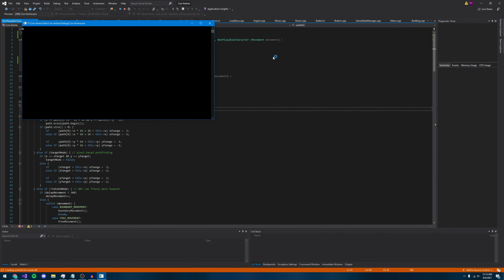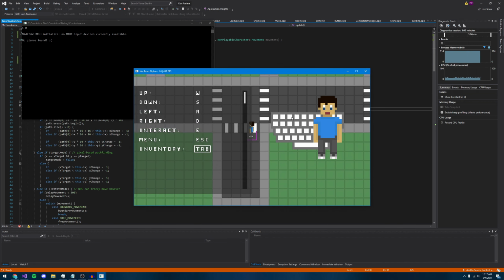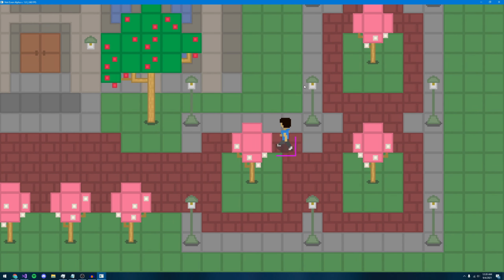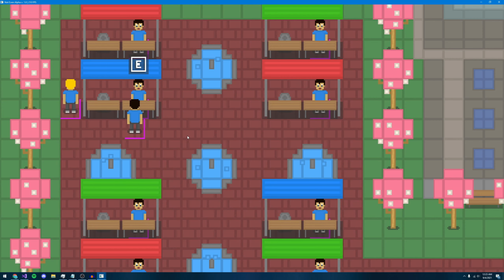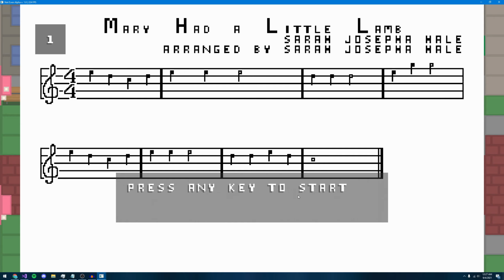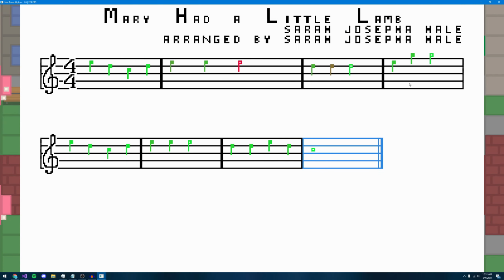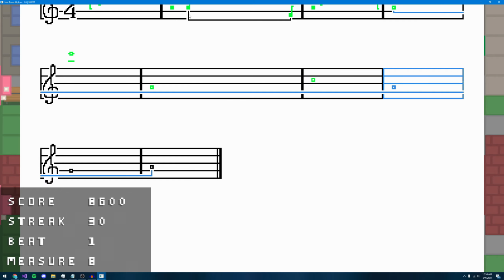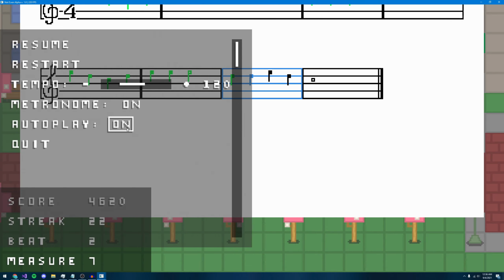3 | Two Years Worth of Development! | Con Anima Game Dev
Hey, y'all! Very excited to be back into the game dev routine. ^.^ There's a lot in this video including sound, music, a menu system, NPC's, new assets, and more! Hope you enjoy. :)

Chapters:
0:00 Introduction!
0:50 We have a splash screen, sound, and a menu!
5:33 New scene!
7:22 Interacting with NPC's!
9:22 Aesthetics!
10:00 Music!
20:41 Twitter plug! B)
21:26 Outro!